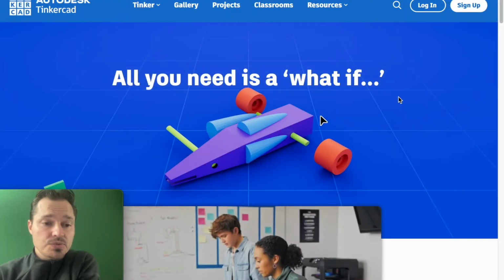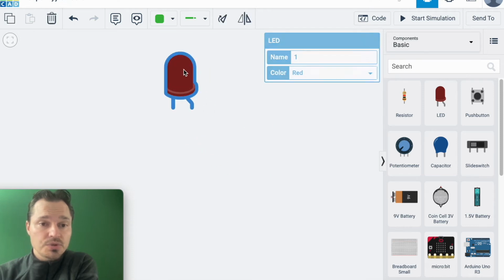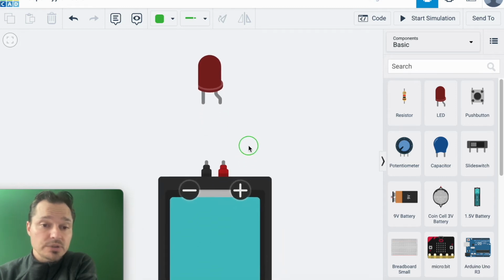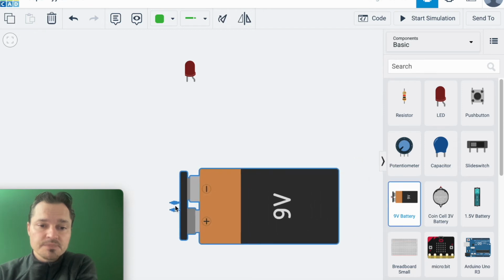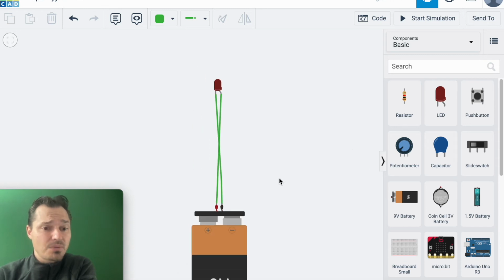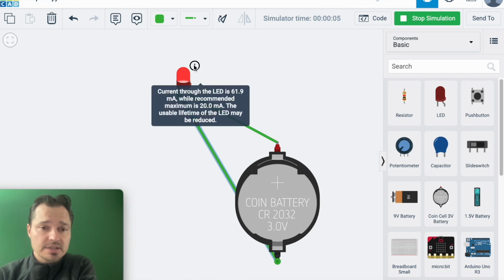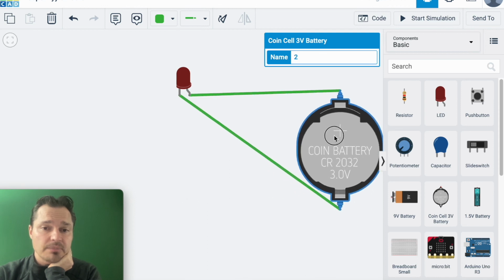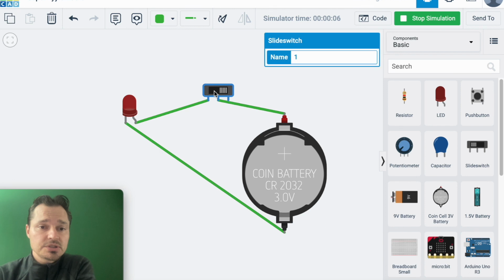Maker U Circuits Level 1: TinkerCad Circuits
Exploring Basics of circuits using TinkerCad